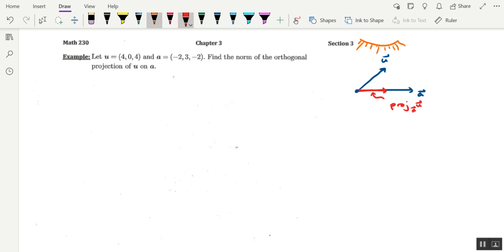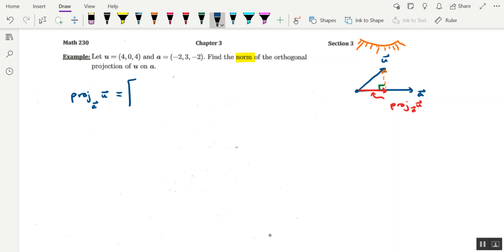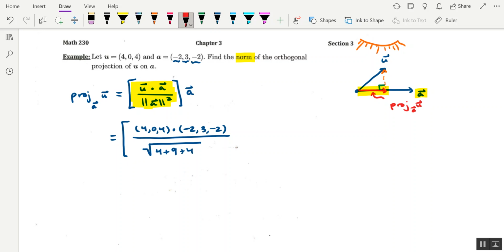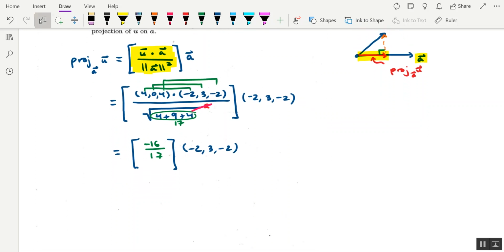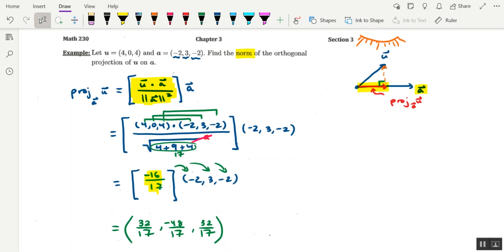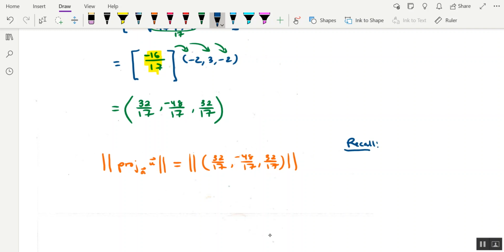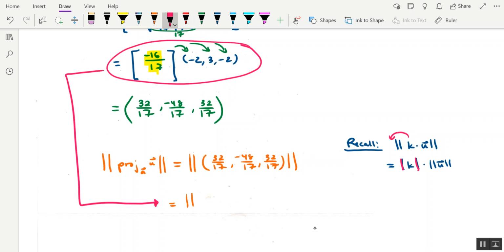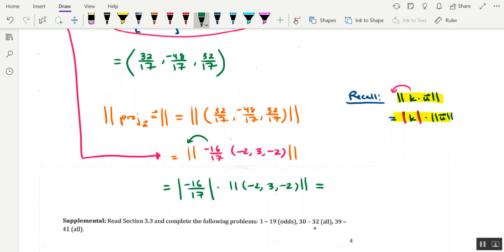Math 230: Finding the Norm of a Brutal Projection Vector! (Video Lesson)